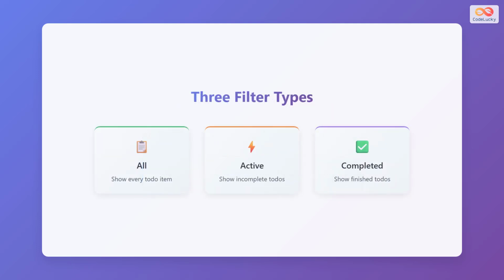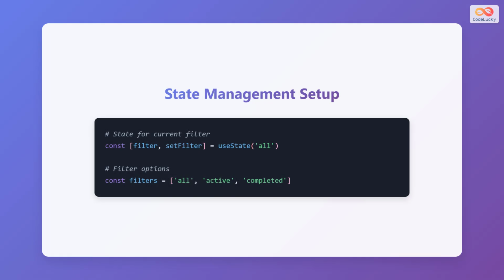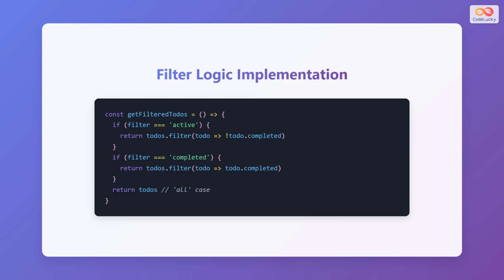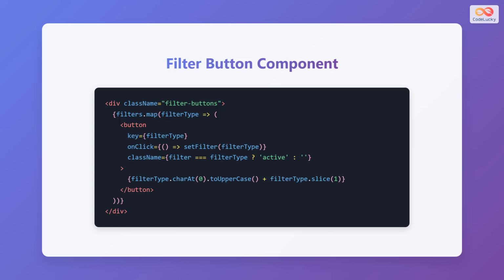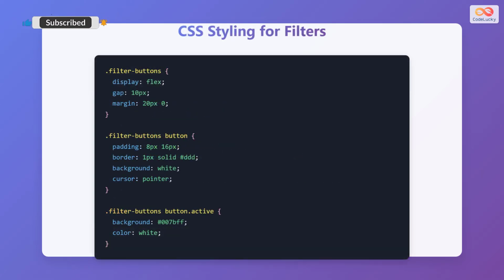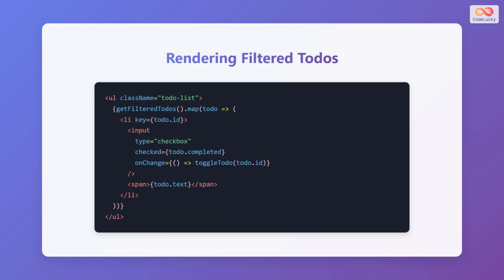Todo App: Implement Filtering (All, Active, Completed)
Learn how to add filtering functionality to your Todo application! This tutorial guides you through implementing filters that allow users to view all, active, or completed todos, enhancing the user experience.

We cover:
*   Setting up the filter state using useState.
*   Creating filter buttons for All, Active, and Completed tasks.
*   Implementing the logic to dynamically filter todos based on the selected filter.
*   Styling the filter buttons with CSS for an intuitive user interface.

By the end of this video, you'll have a Todo app with fully functional filtering, making it easier for users to manage their tasks effectively. 🚀 Let's level up your coding skills! 👨‍💻

Chapters:
00:00 - Todo App Filtering
00:15 - Three Filter Types
00:39 - State Management Setup
01:04 - Filter Logic Implementation
01:39 - Filter Button Component
02:12 - CSS Styling for Filters
02:36 - Rendering Filtered Todos
03:02 - Complete Filter Implementation
03:26 - Outro